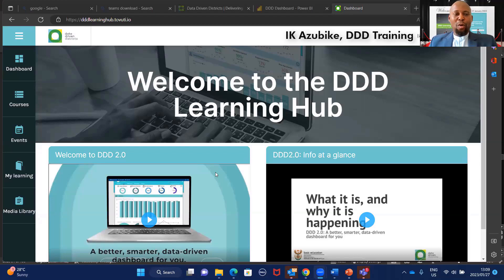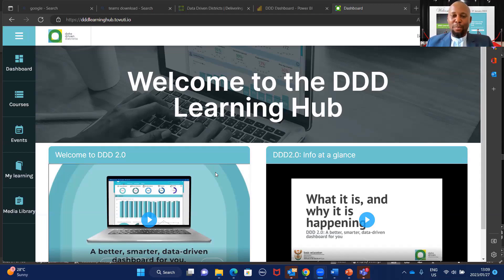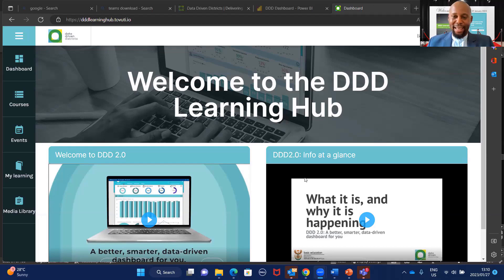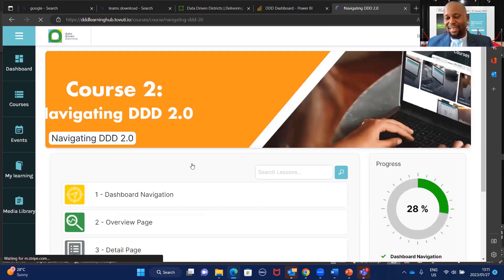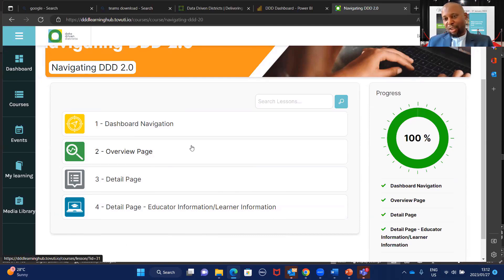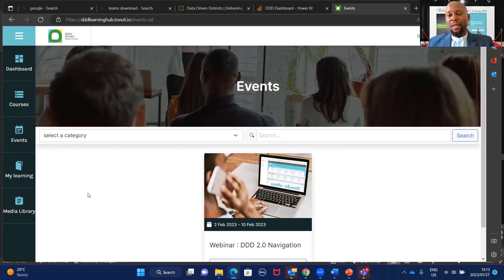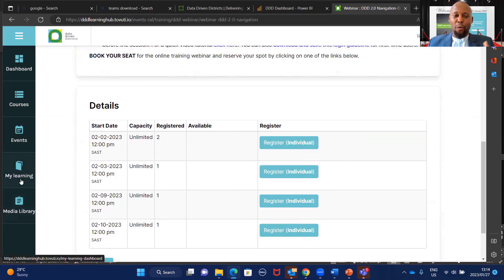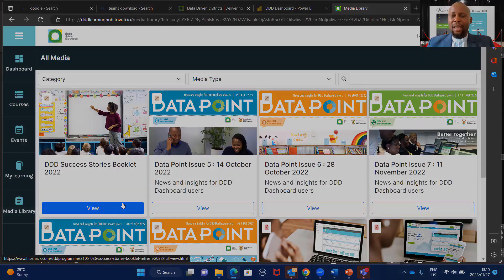DDD Learning Hub: Features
A six-minute clip demonstrating the key features of the DDD Learning Hub.